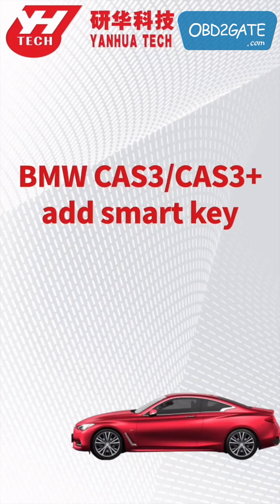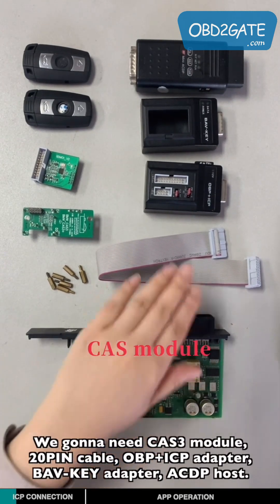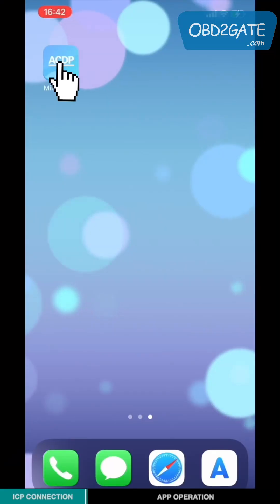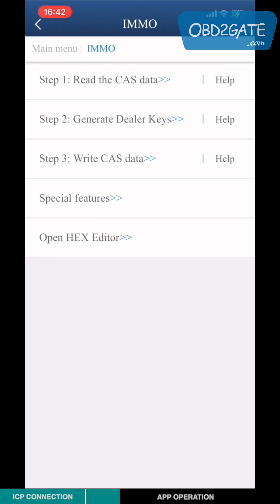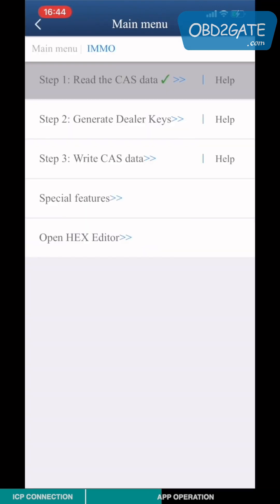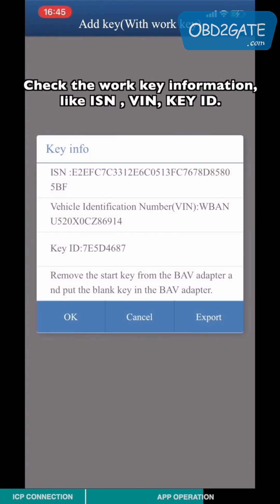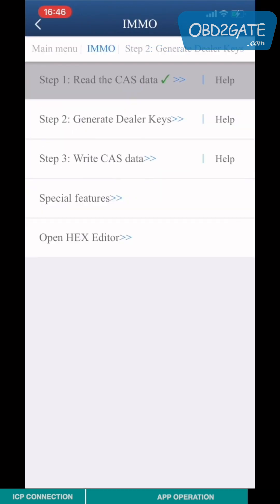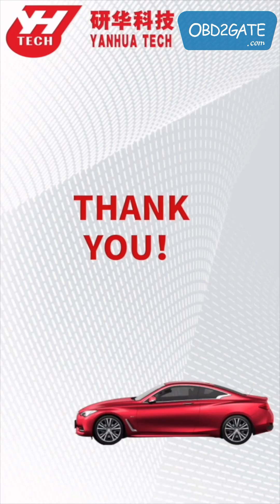yanhua mini acdp BMW CAS3 CAS3+ add smart key obd2gate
This video is about how to yanhua mini acdp to add smart key for BMW CAS3 CAS3+
BMW key programmer